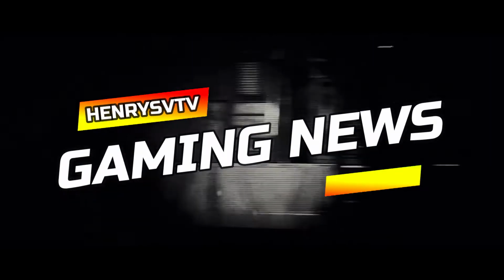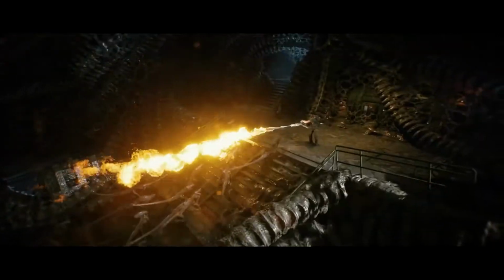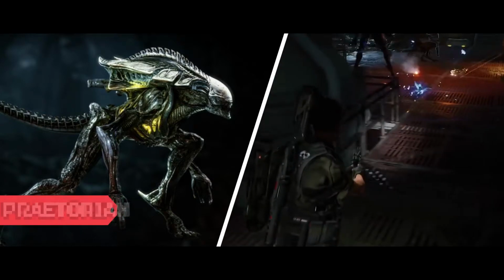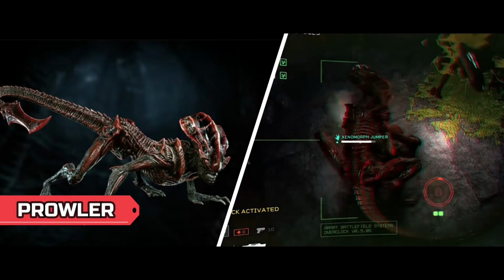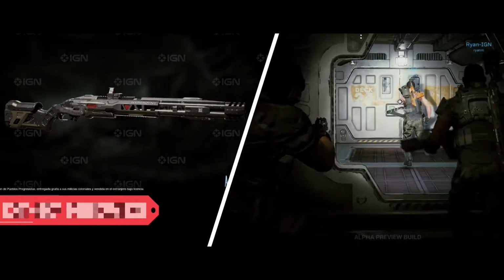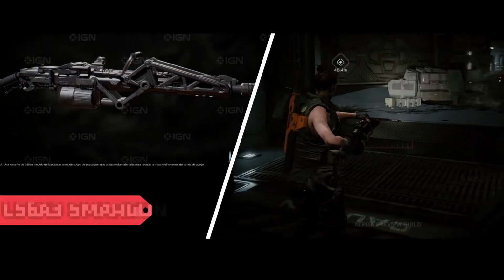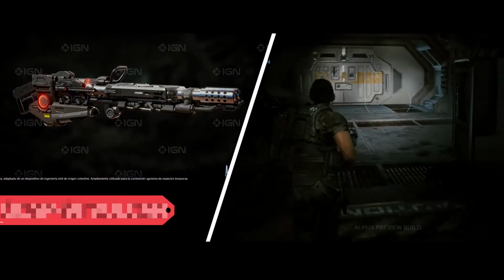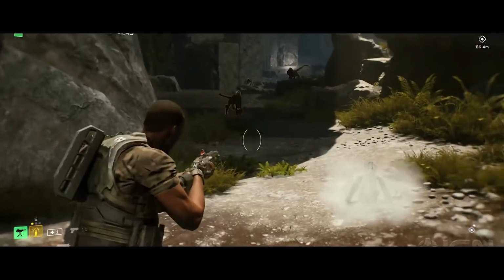ALIENS FIRETEAM - New Xenomorph and Weapon Types Walkthrough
ALIENS FIRETEAM - New Xenomorph and Weapon Types Walkthrough. Aliens: Fireteam is an Action-adventure survival shooter that places a fireteam of colonial marines into a fight to contain the Xenomorph threat. From Facehuggers to Praetorians, battle against over 20 enemy types and choose from five unique classes  (Gunner, Demolisher, Technician, Doc, and Recon) each with their own special abilities and character perks.

00:00 - Intro
01:06 - New Types of Xenomorphs
03:56 - New Types of Weapons
07:51 - Outro

Interested in upgrading your stream to the next level, Nerd or Die has everything you need.
Use this link for every purchase and you will be directly supporting this channel